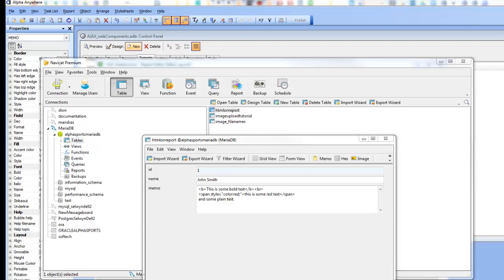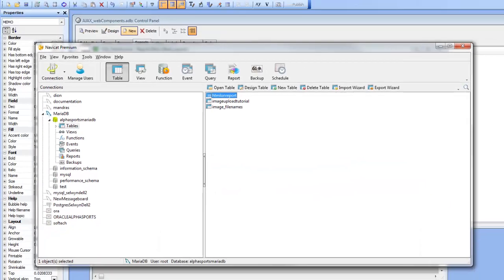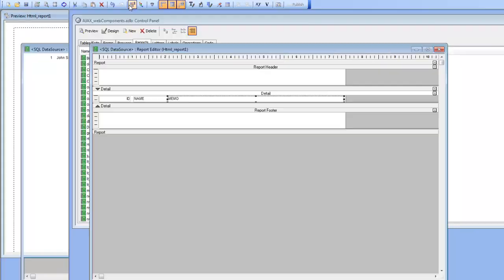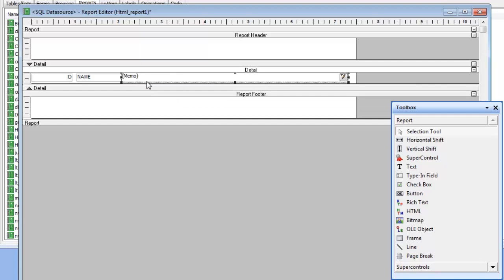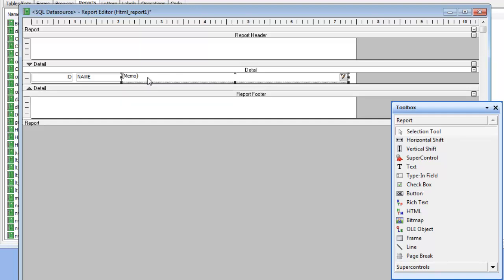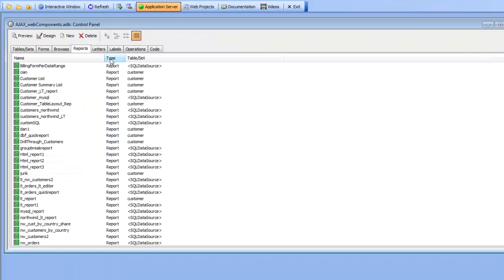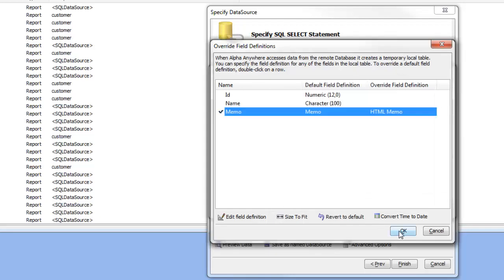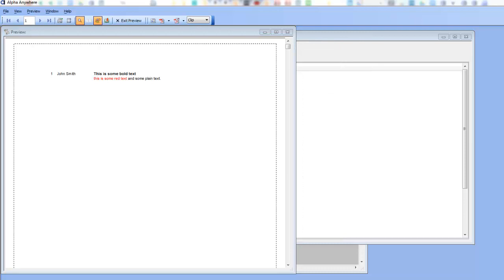Alpha Five V12 Reports printing fields that contain HTML markup